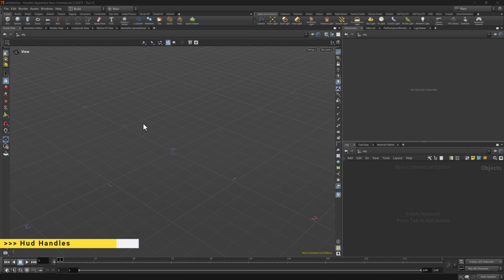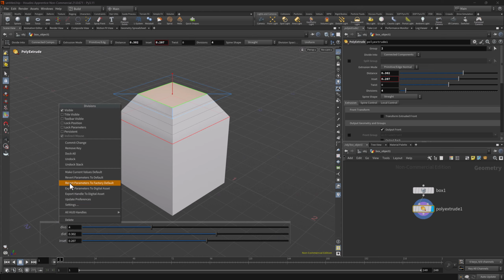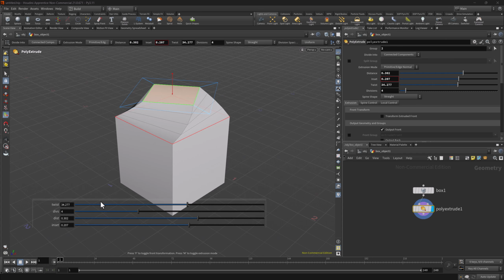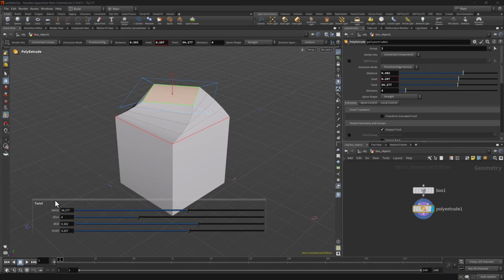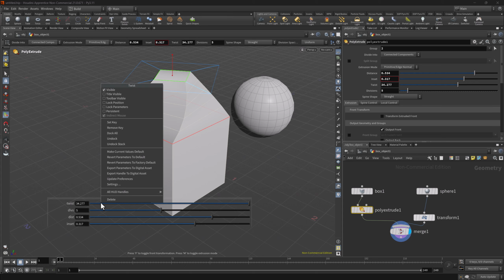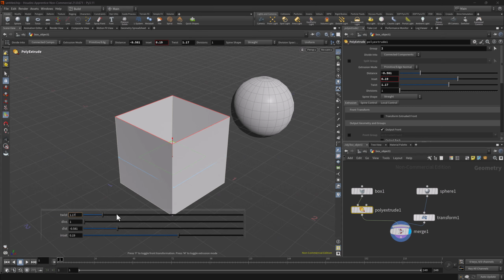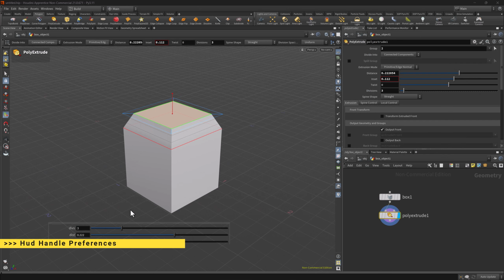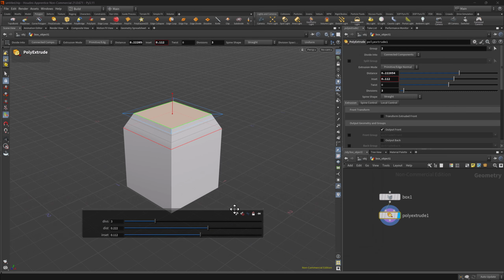Houdini HUD Handle Tips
How to use HUD handles in Houdini 21.
How to add sliders into the 3d viewer, how to dock/undock, how to set the handles to be persistent, and HUD handle preferences.

Get a free hotkey list for Houdini on my Gumroad